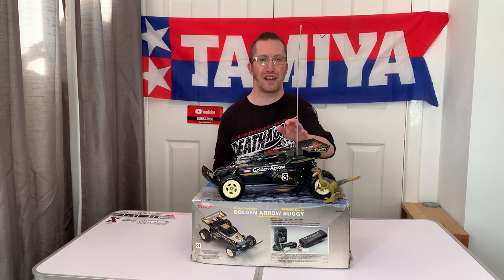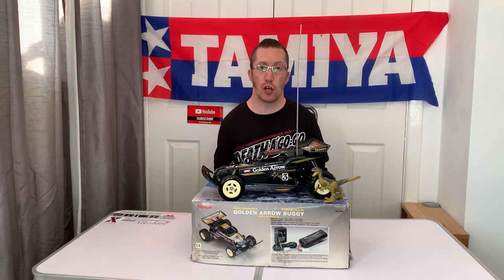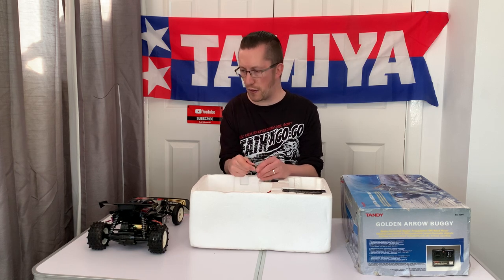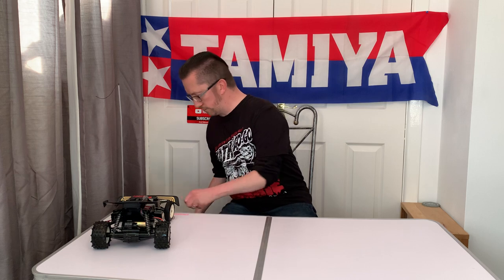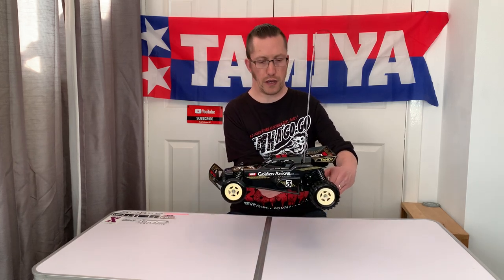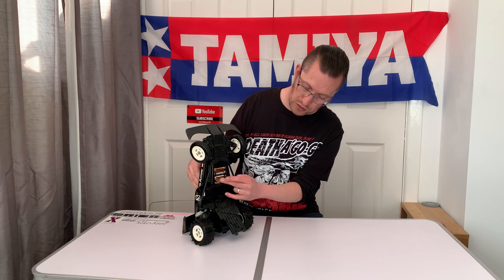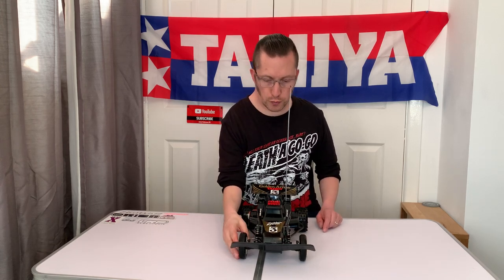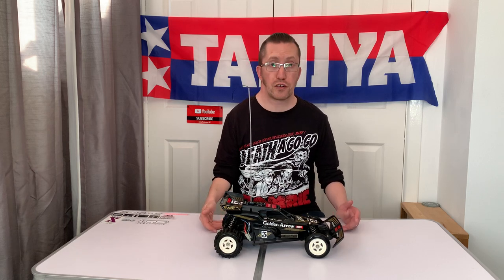E105: Straight As An Arrow, A look At Tandy’s Classic 1/10th Golden Arrow Buggy From 1987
Published: 01/05/21

In this episode, it’s a trip back to the 80’s and that awesome era in RC when there were so many,  what we now call classic RC’s. This time we look at the Tandy/RadioShack Golden Arrow 1/10th buggy